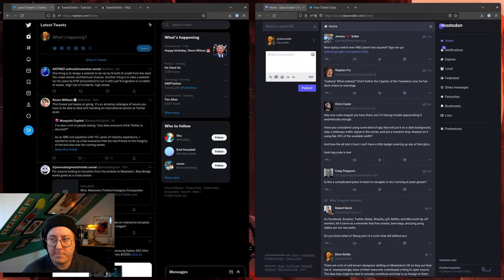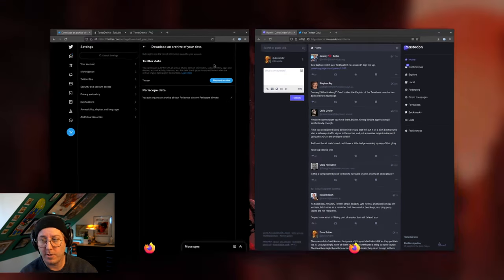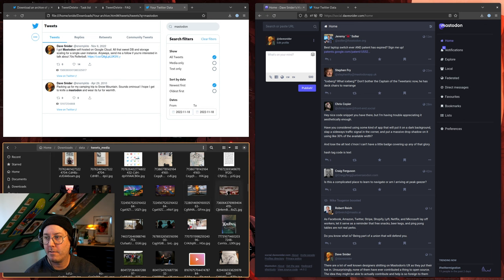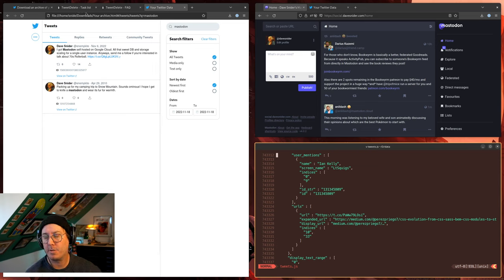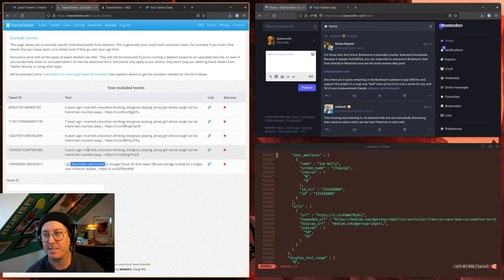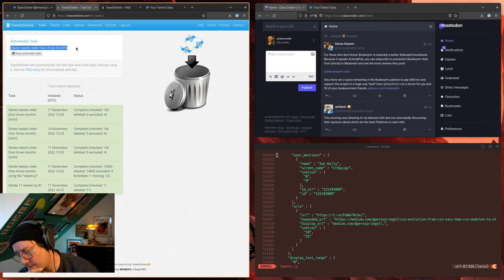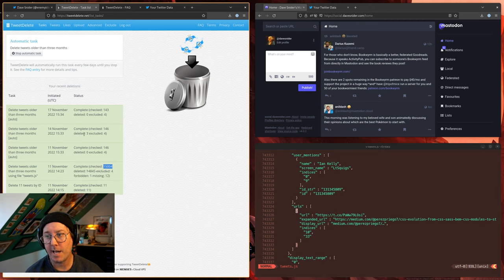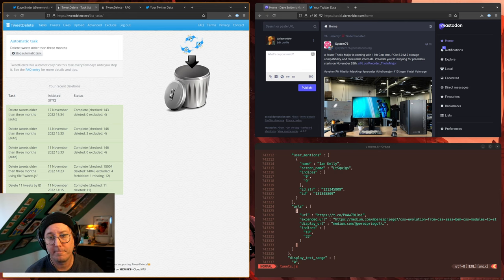How to archive and delete your tweets from Twitter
Short video on how I went about archiving and deleting my tweets on Twitter.